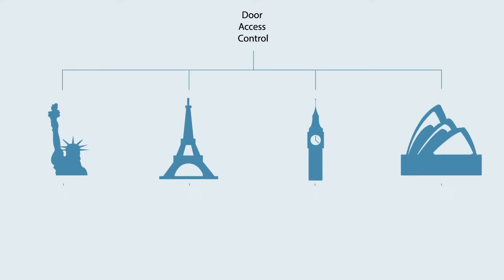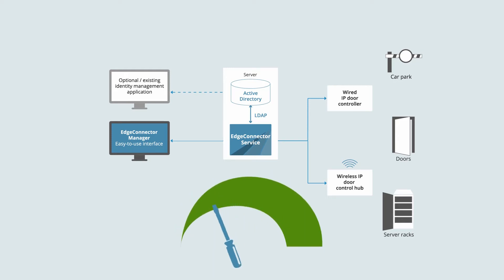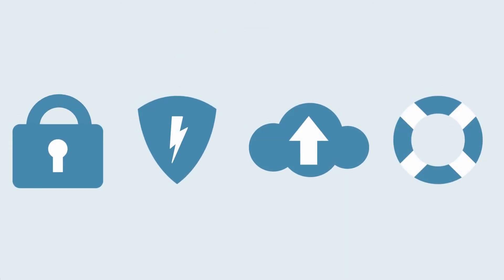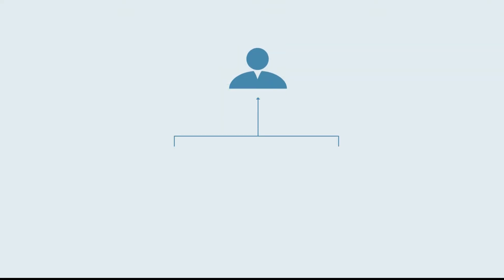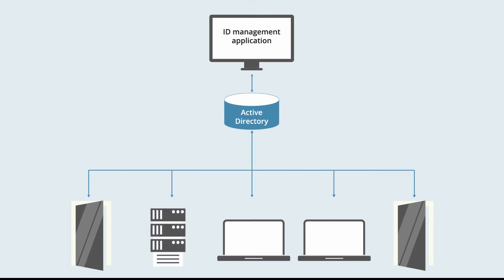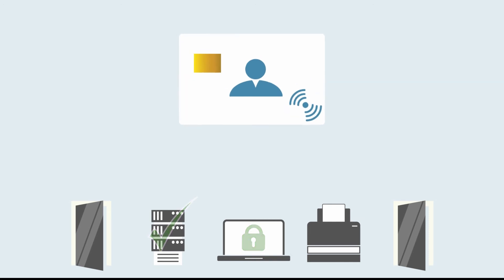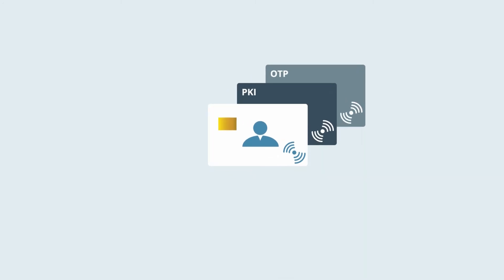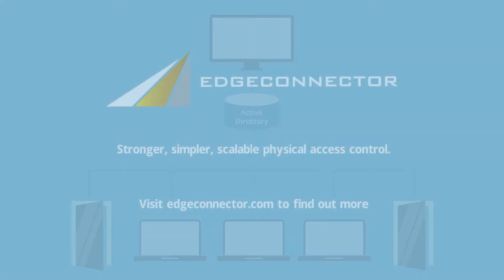Stronger & Simpler Door Access Control - with Microsoft Active Directory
Select your desired section by clicking the timings bellow:
0:06 The benefits for Facilities & Security Managers
1:19 The benefits for IT Professionals
2:16 The benefits for Information Security Officers
4:00 The benefits for Financial Controllers

Everyone benefits by extending an organisation's existing IT access controls to also manage physical access permissions. EdgeConnector unifies access management to provide: stronger security, simpler management, unlimited scalability straight out of the box, together with powerful data protection and compliance advantages. Streamlined infrastructure and processes improve security and convenience, while reducing costs overall.